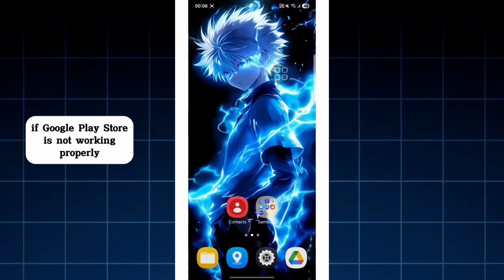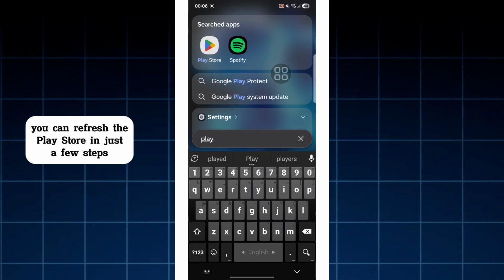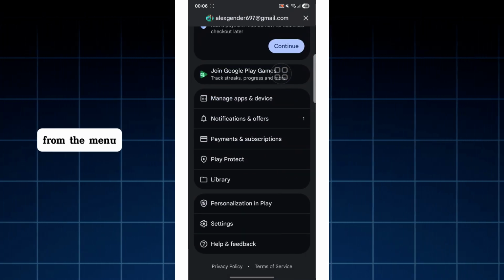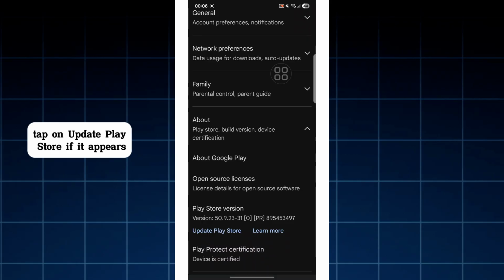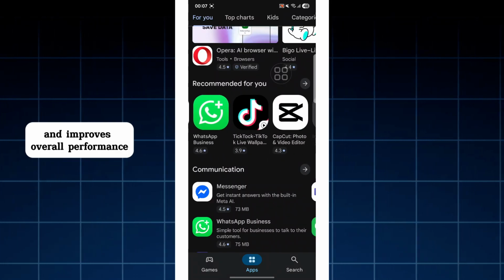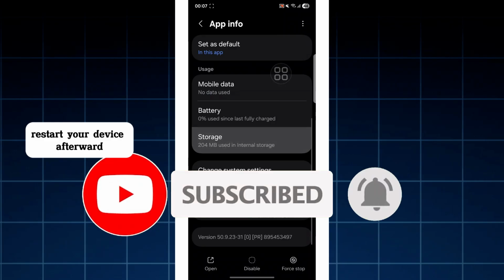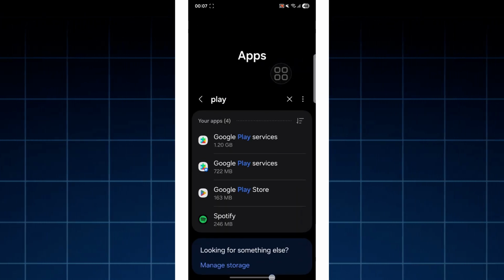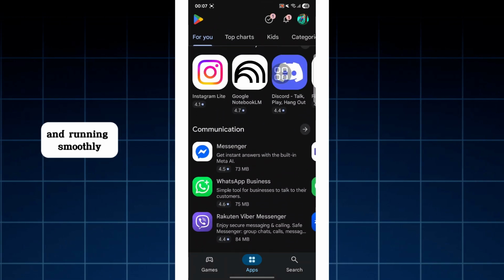Google Play Store Not Working? Update It Easily on Android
Welcome to Tips & Tricks, a tech-focused YouTube channel dedicated to solving everyday Android and smartphone problems quickly and effectively.

If you are looking for fast solutions to issues like Google Play Store not working, app download errors, system glitches, or Android performance problems, this channel provides clear step-by-step tutorials that anyone can follow.

We specialize in helping users fix common Android issues on Samsung and all Android devices, including Play Store updates, cache errors, crashing apps, and slow performance. Every video is designed to be simple, practical, and easy to understand—even if you have no technical experience.

Our mission is to make Android troubleshooting easy, fast, and accessible for everyone.

Google Play Store not working fixes, Android troubleshooting, Samsung phone tips, app error solutions, Play Store update issues, system optimization, cache clearing methods, phone speed improvement, and hidden Android features.

New videos are uploaded regularly with updated 2026 tech fixes and Android guides to keep your device running smoothly and efficiently.